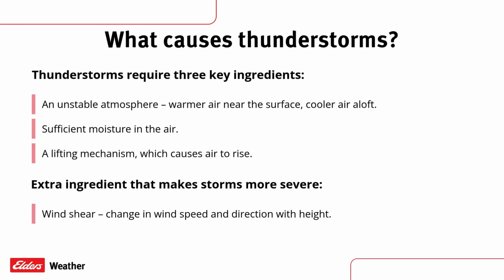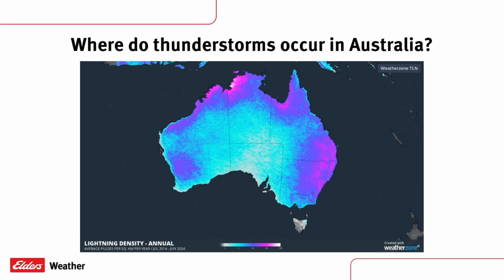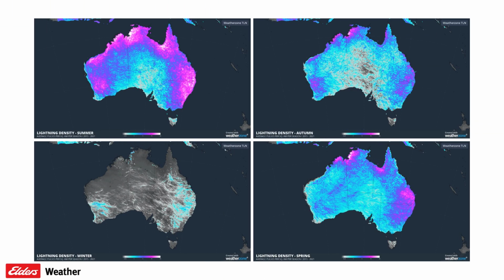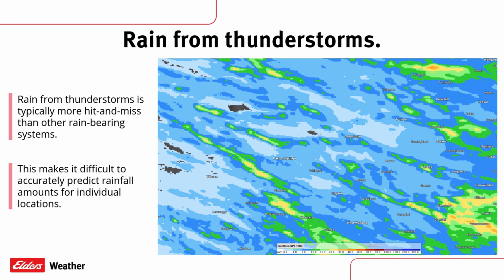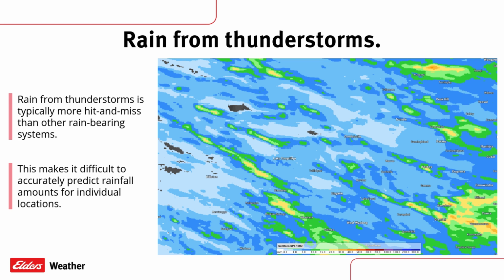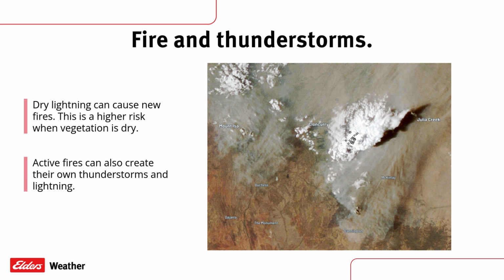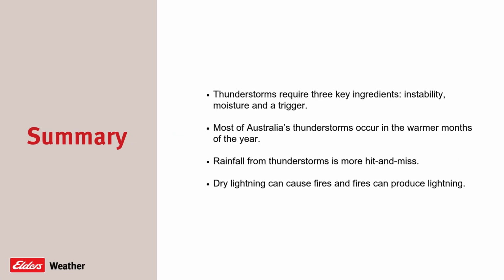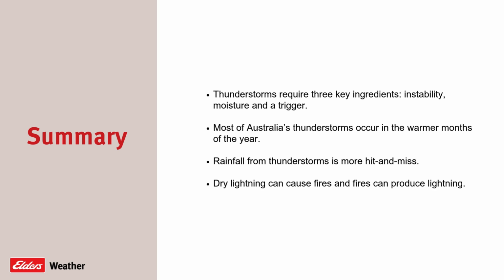Elders Monthly Weather Update - Thunderstorms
Ben Domensino runs us through how thunderstorms develop and what this may mean for rainfall in November. Find out more about the local weather in your region by downloading the Elders Weather app or viewing Elders Weather